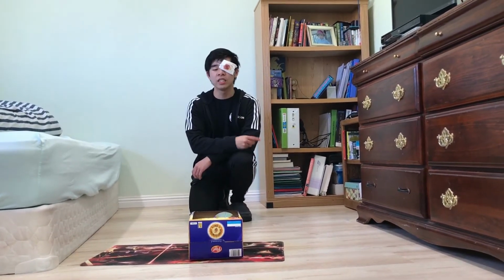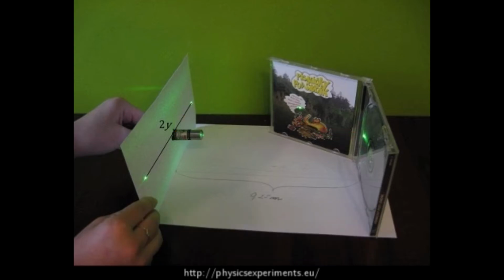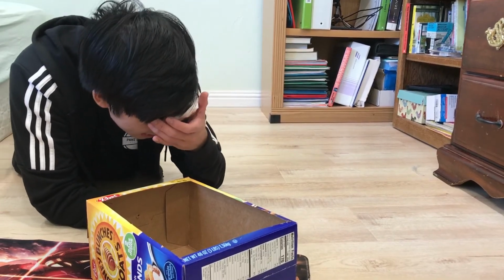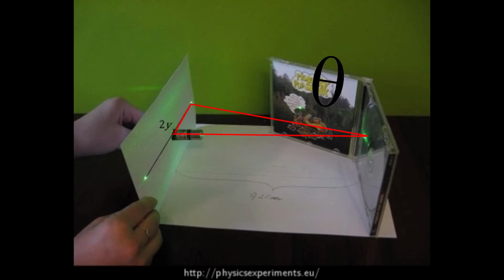A Quick Diffraction Lab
It's pretty lonely this year with online learning. I miss being able to see my friends and being able to piss off my teachers on a daily basis. Eh, I guess annoying my parents and staying up to 4 am playing games isn't that bad of an alternative.